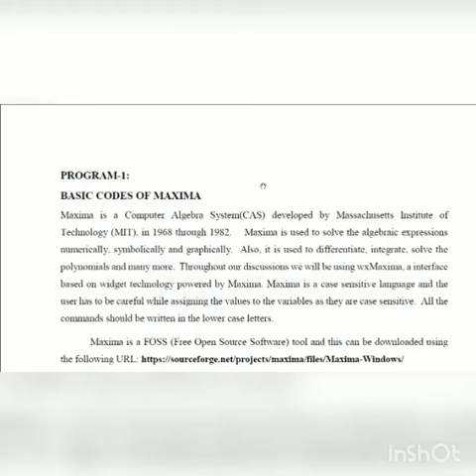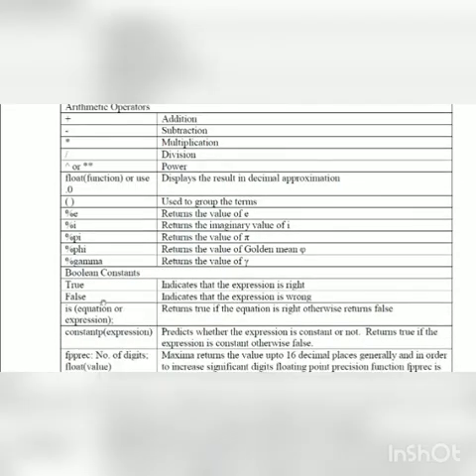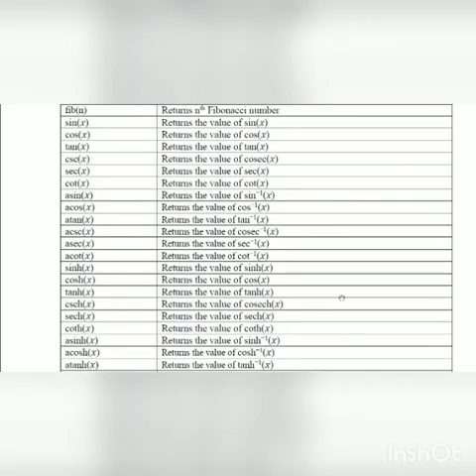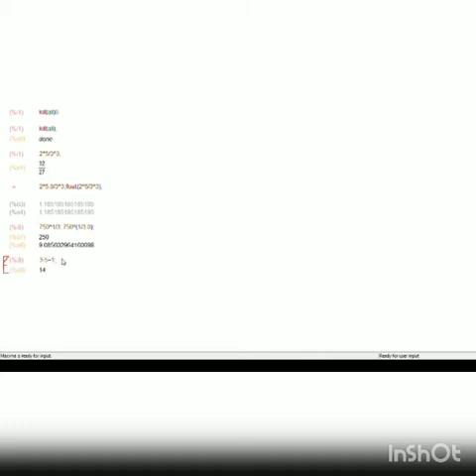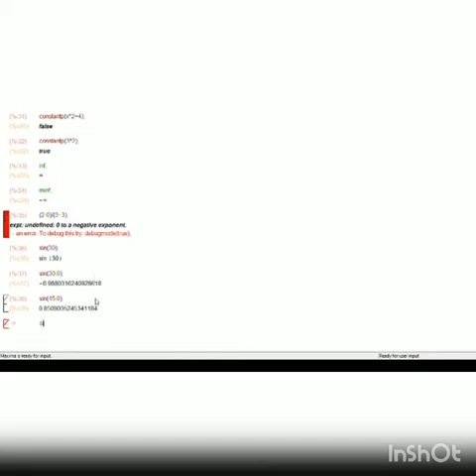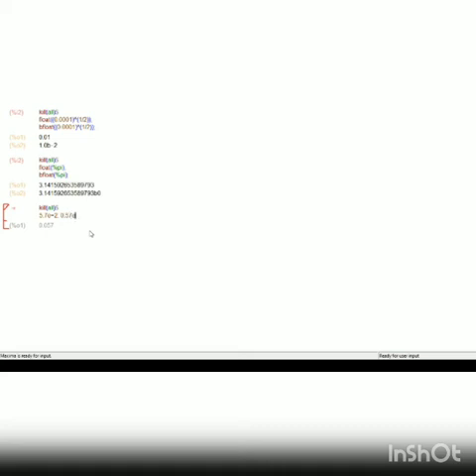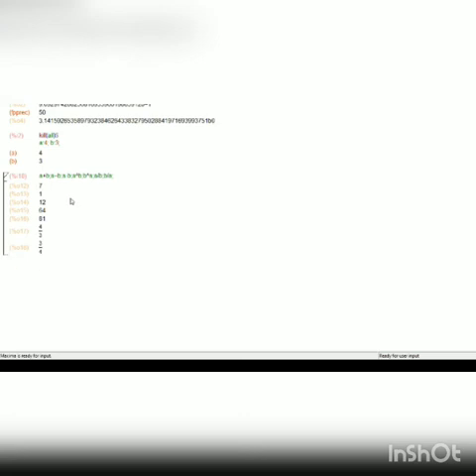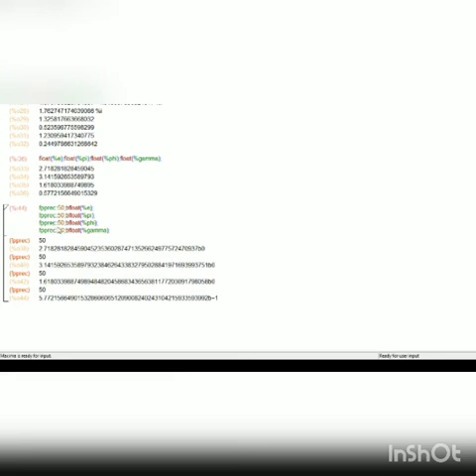Maxima program to learn Basic codes of maxima